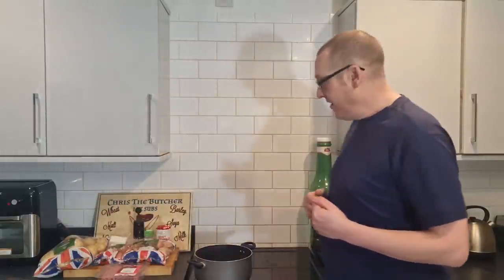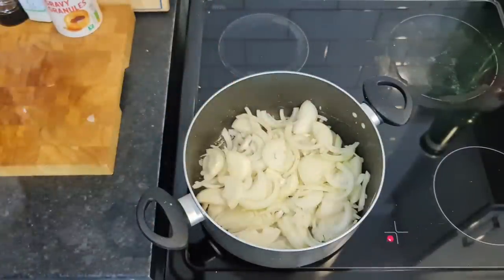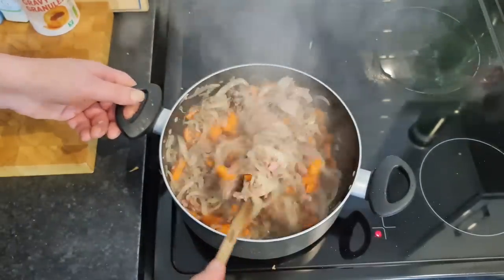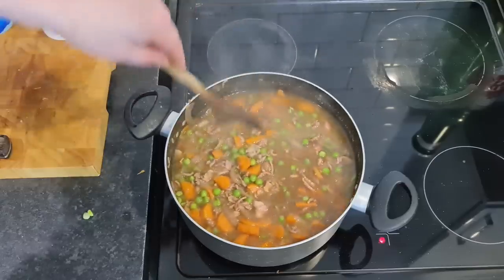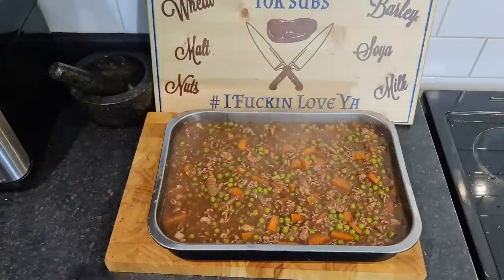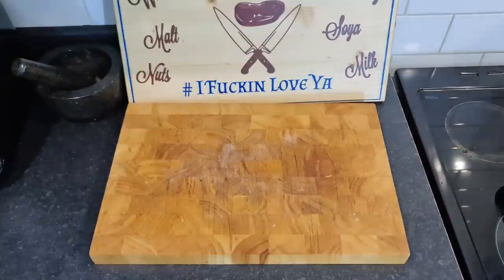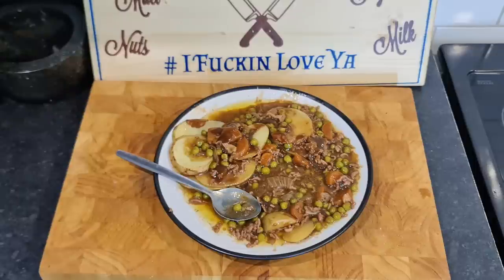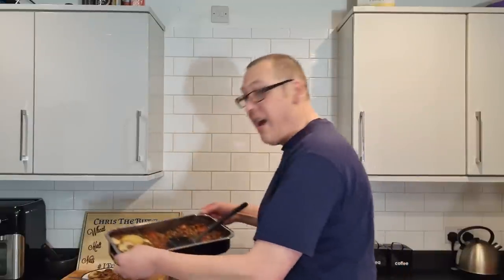Homemade Minced Beef Hotpot | Budget Cooking | 67p Per Portion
So after doing the Stamford St  Minced Beef Hotpot that was 90p I decided to do my own but cheaper and better and here is was I got

Camara - Samsung S20 Ultra Edge and Canon 100d DSLR